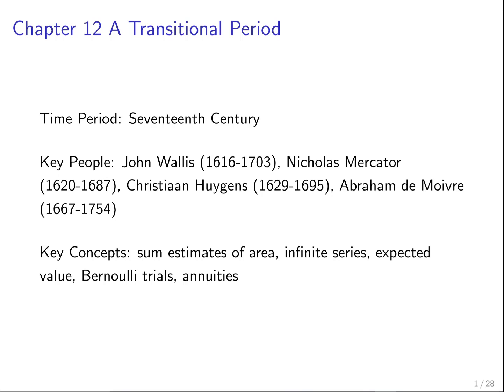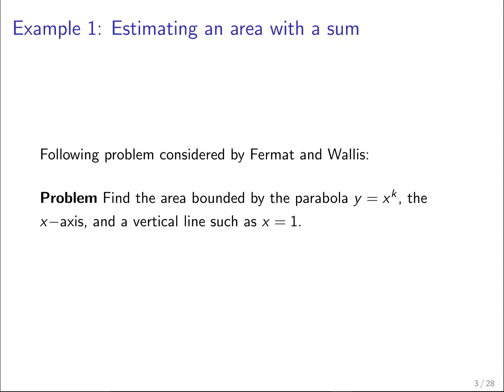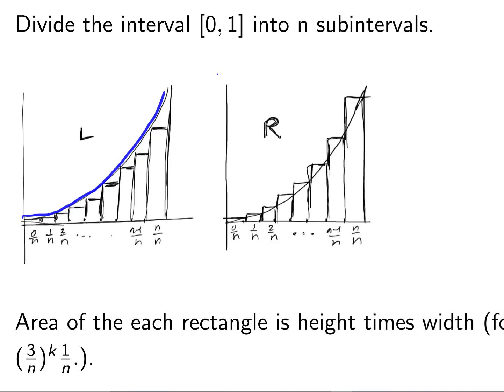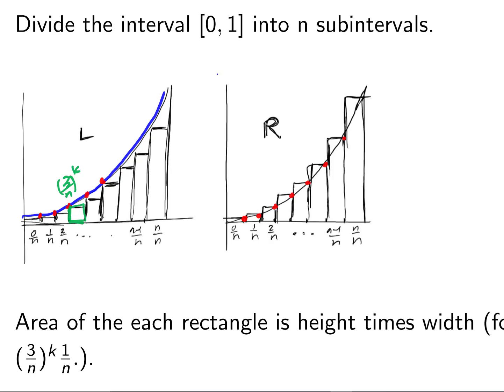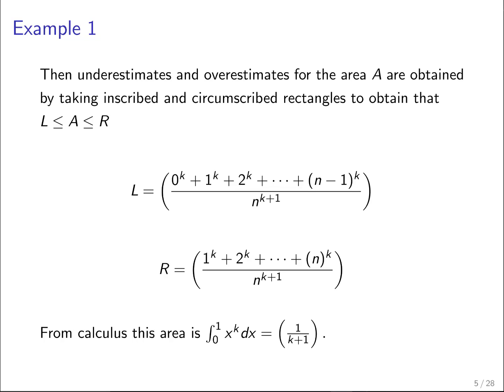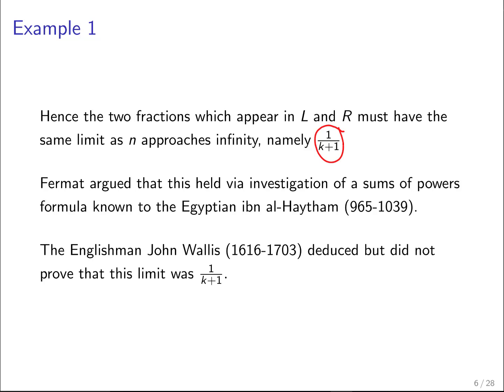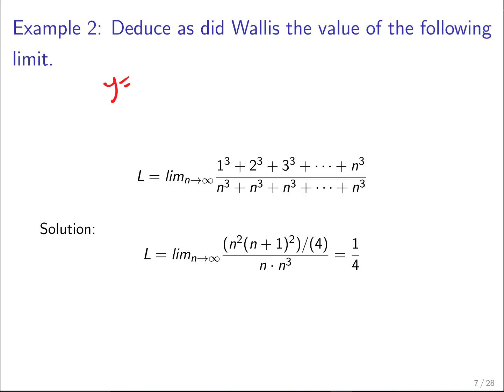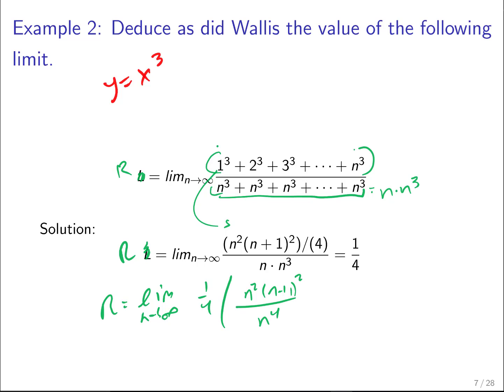Math 315 (ORU) 12 Transitional Period 1/5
Estimating area under a curve with limits.